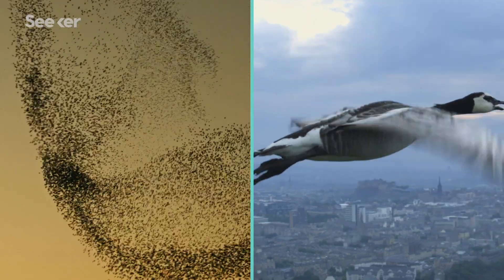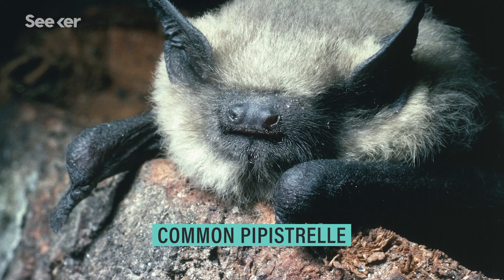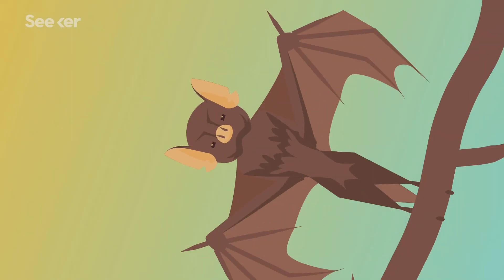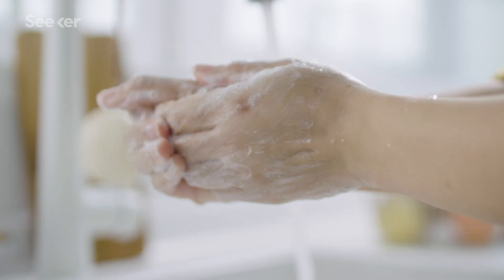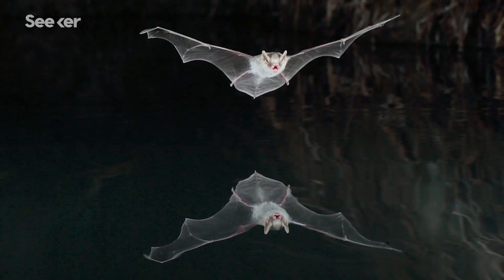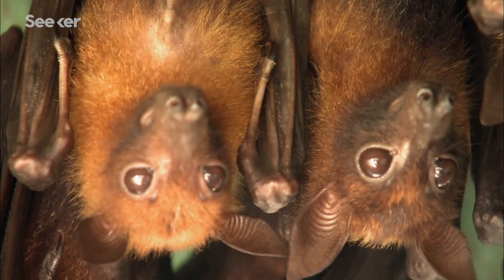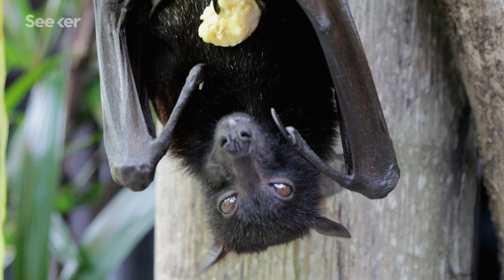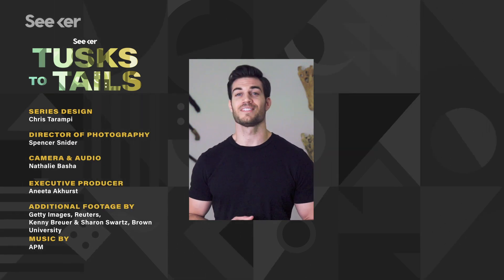Why the Immune System Is a Bat’s Secret Superpower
Bats are the only mammal group that can fly, but this key trait may allow them to do much more.

Bats make up about twenty percent of all mammals and because of that, they’re everywhere, living on almost every continent. And they vary in size and appearance. Take the flying fox for example, some have a wingspan of about a meter-and-a-half while the bumblebee bat, as its name suggests, has a wingspan of just 15 centimeters.

Now, the easiest comparison to make is between bats and birds. While some birds are great at cruising flight, bats have the edge when it comes to maneuvering. And that all comes down to how bat wings are built.

The bone structure of bat wings is incredibly flexible. If you’ve ever watched a bat hunt an insect, you can see just how agile they are,  almost like an aerial acrobat, capable of sharp dives and quick turns.

"In recent years, viruses similar to those that cause serious disease in humans and other mammals have been detected in apparently healthy bats."

"Bat, (order Chiroptera), any member of the only group of mammals capable of flight."

"Bats evolved the ability of powered flight more than 50 million years ago."

Tusks, trunks, claws, tails. Animals have evolved in ways to adapt to their environment by developing some truly unusual physical traits. Why did elephants develop a trunk, and how does it even work? What are insect wings made of? How are tails used throughout the animal kingdom? Our host Dr. Evan Antin explores the strange world of animal physiology.